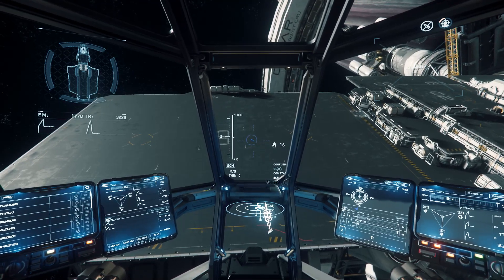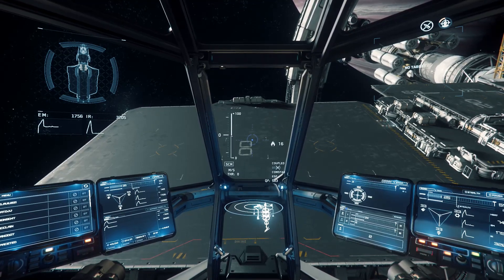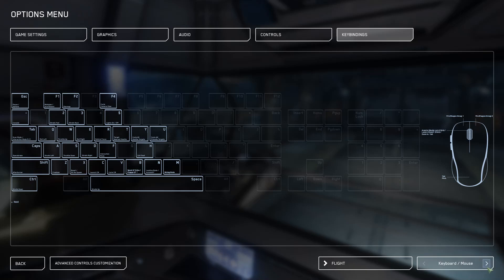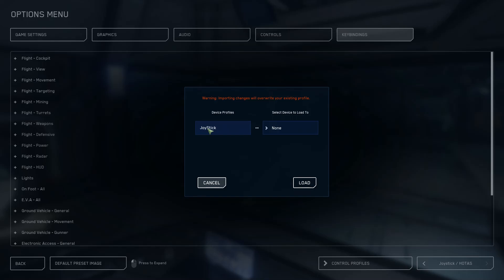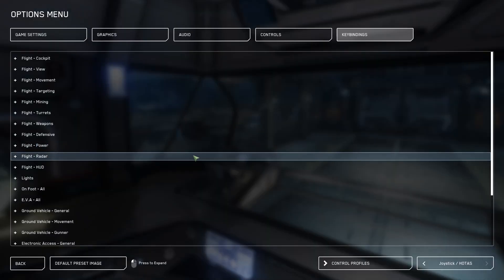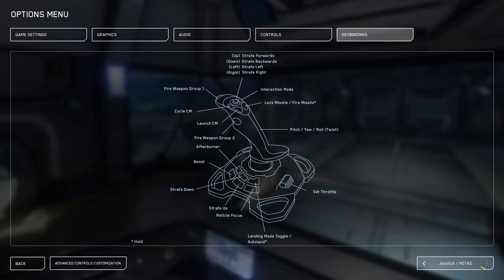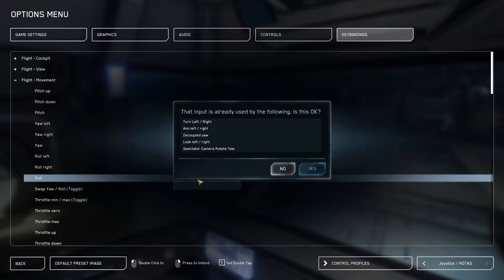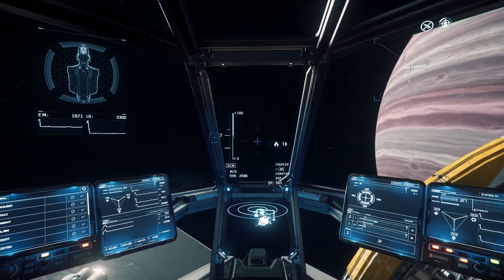How to Install / Setup JoyStick in Star Citizen (Saitek X52 Pro) (3.0)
Specs
Cabinet - Nzxt H440
Cpu - Intel i7 4790k
Cooler - Hydro Series H100i Extreme
Gpu - Gtx 1070 8gb
Mem - Adata 16gb - 1866